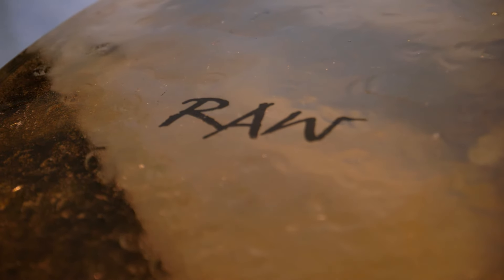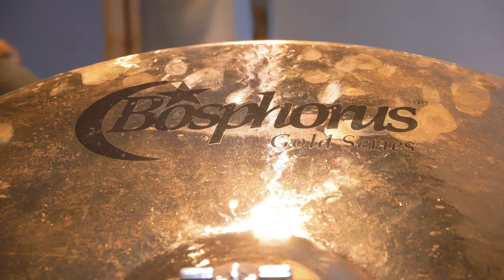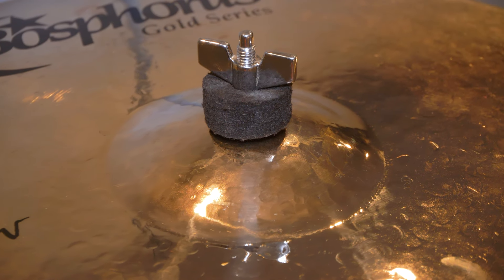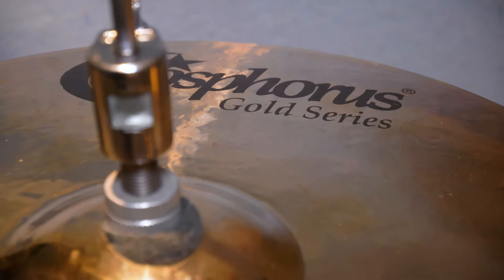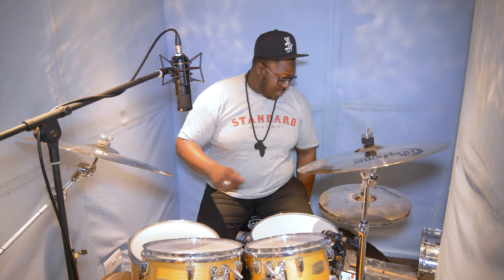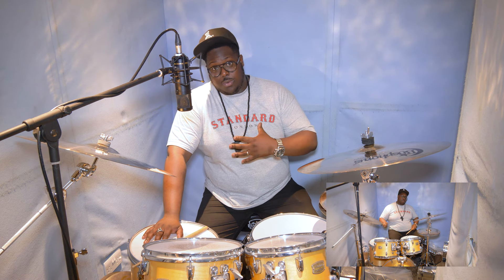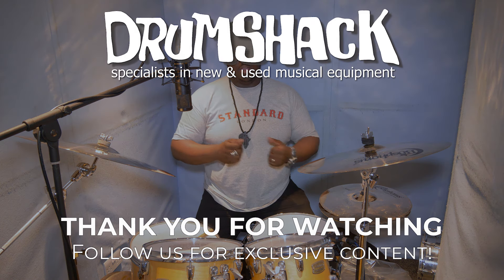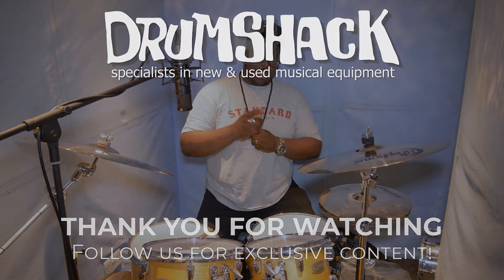These are SO shiny!! Bosphorus Gold Raw series Review and Demo | Drumshack London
The possibilities with this particular offering from Bosphorus are endless! Very rich, full and dark but has some of the higher pitched, elegant tones. These sound super clean - have a listen and judge for yourselves!